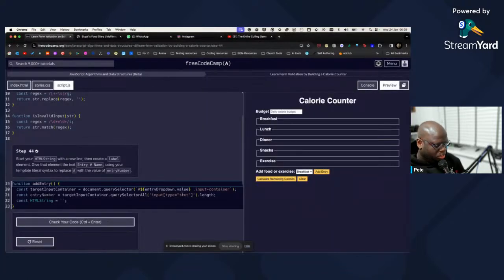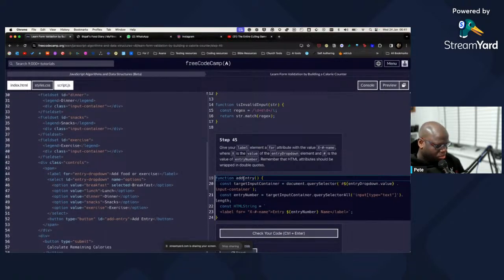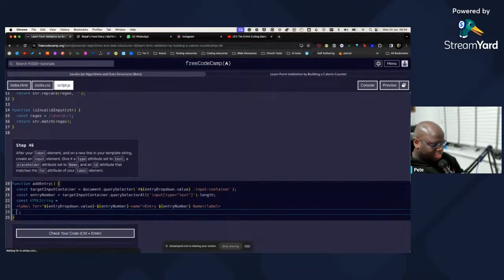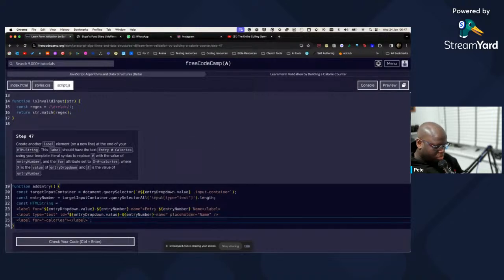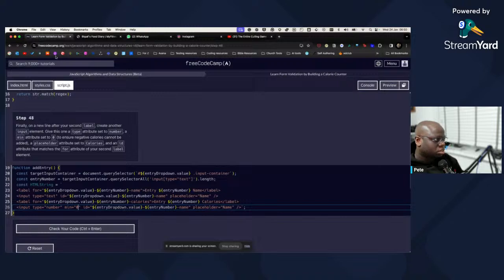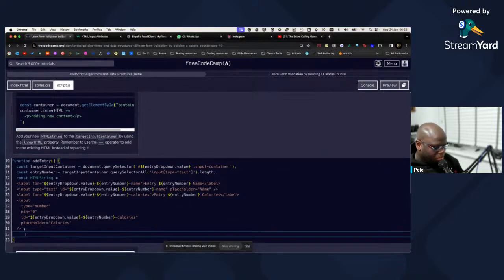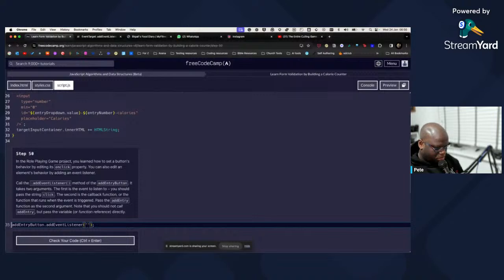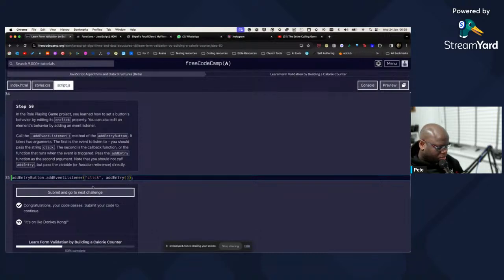Turning Up Day 24 Learning Form Validation with FreeCodeCamp